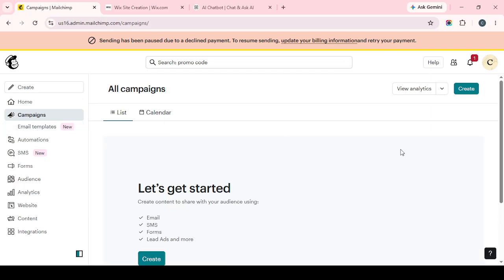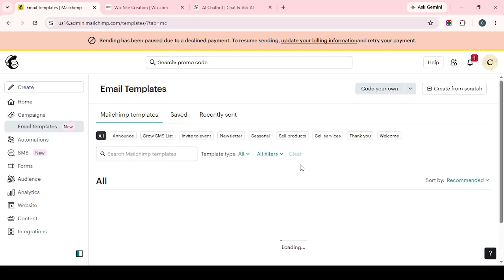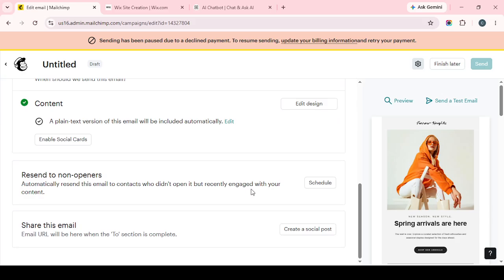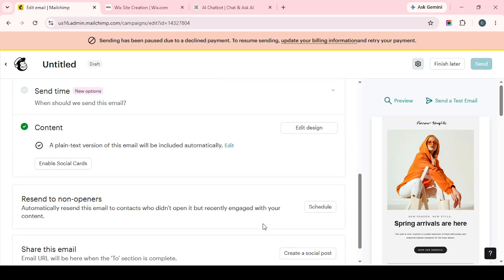How To Design & Style Your Email In Mailchimp 2026